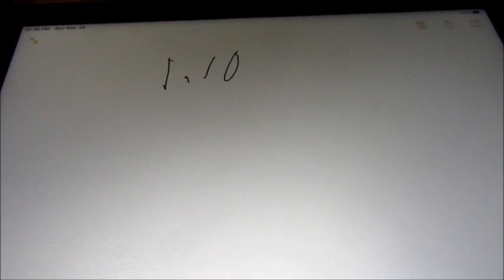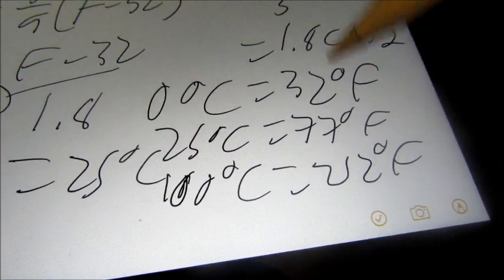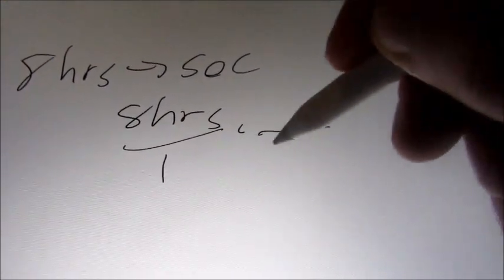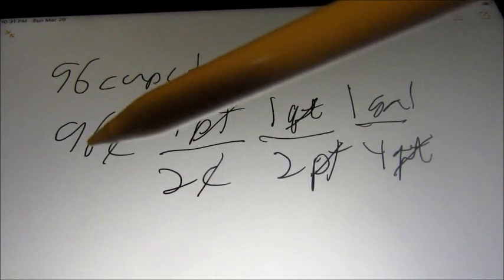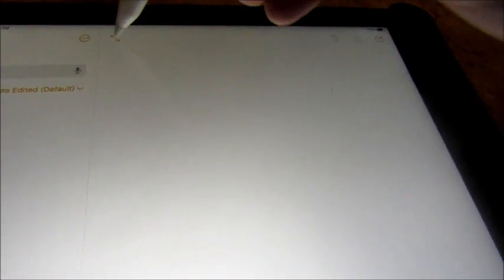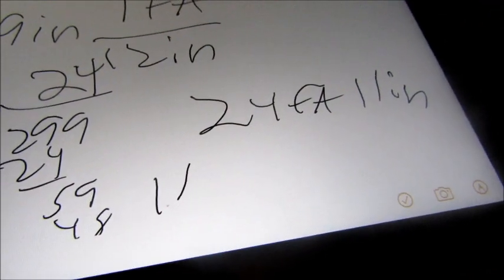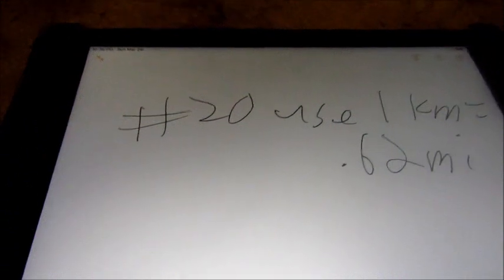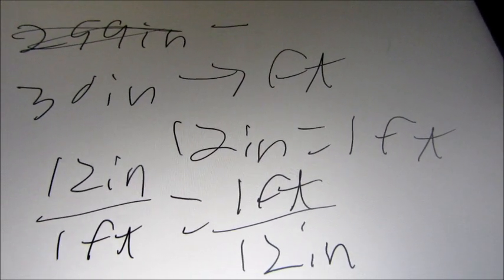MAT 0028 1.10 Beginning Algebra myopenmath: Systems of Measurements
Systems of Measurement